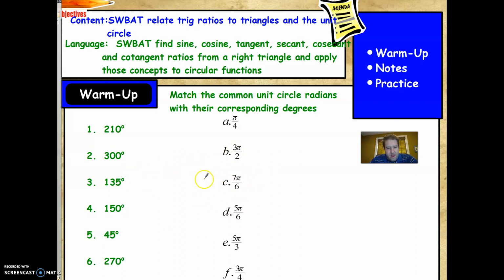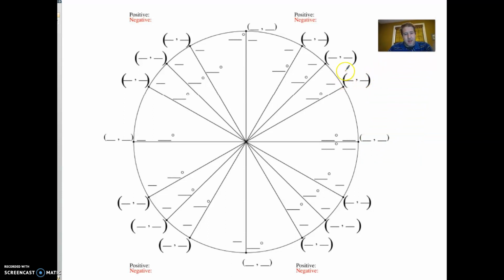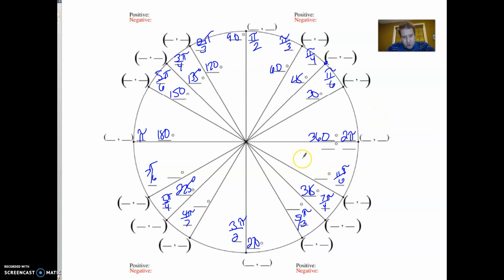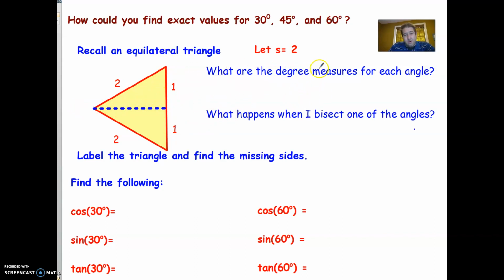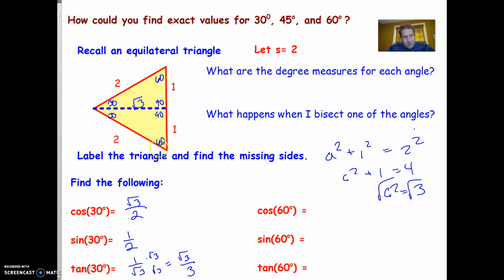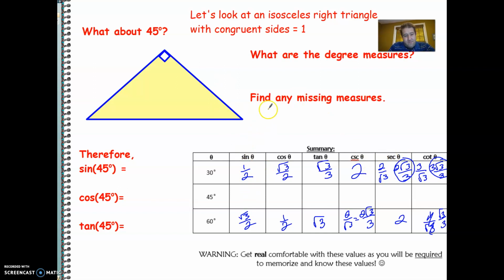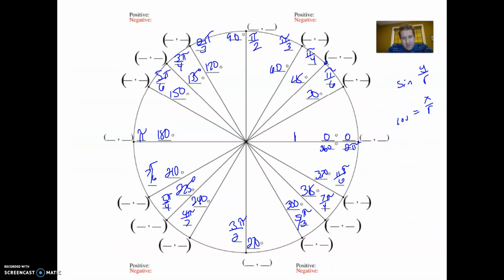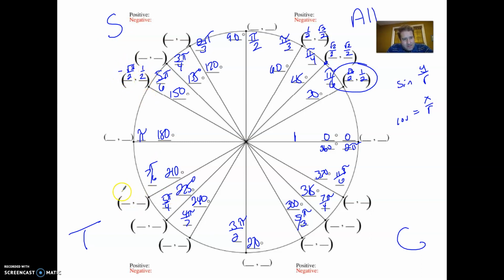Precal U3T1L4 - Unit Circle